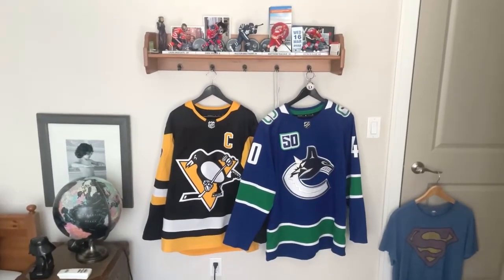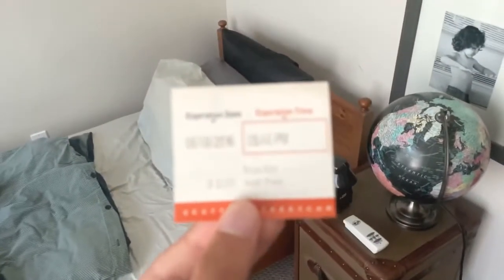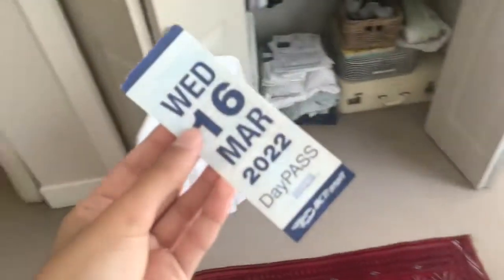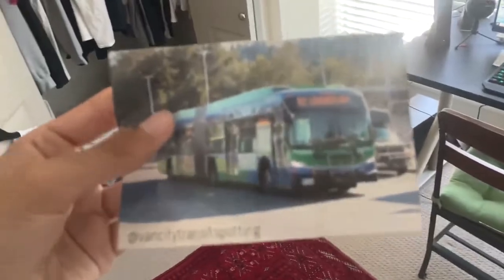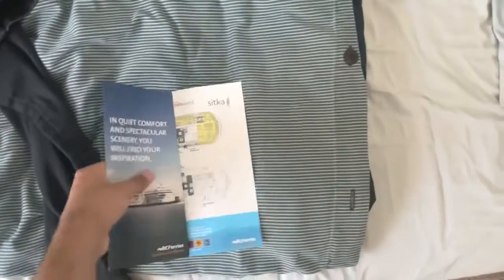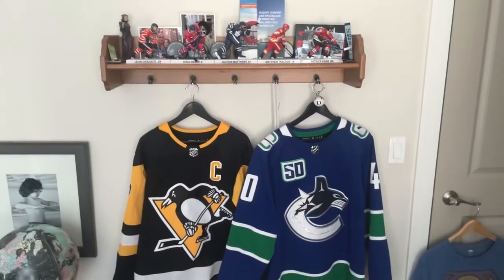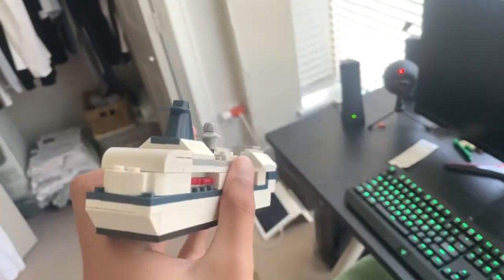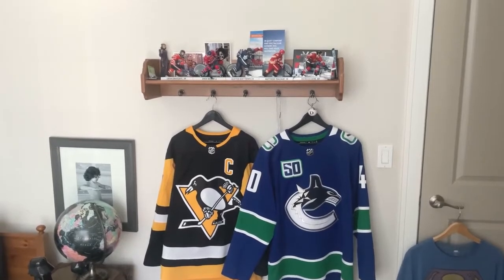2 Year Anniversary Special!!!!! Transit & BC Ferries collection tour!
I would like to say a big thank you to all my awesome subscribers and followers on Instagram for all the amazing support these past 2 years! Shoutout to you all!

So as of today being my 2 year Anniversary on YouTube, I will show you guys all the stuff I've got in my collection!